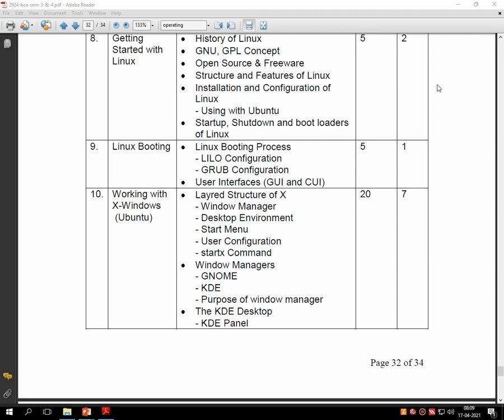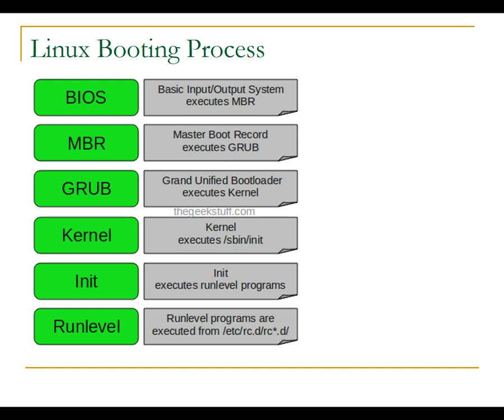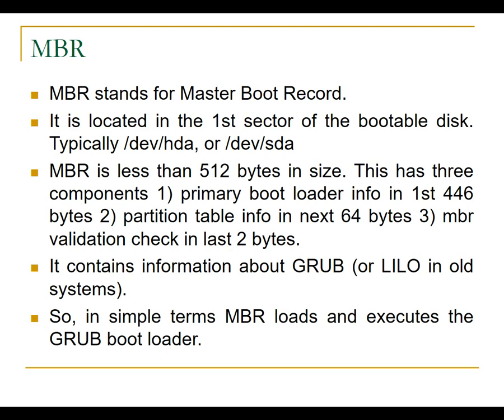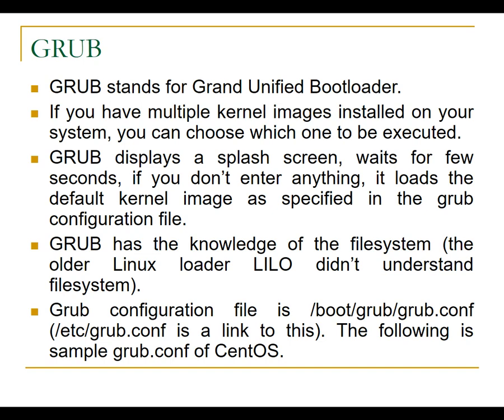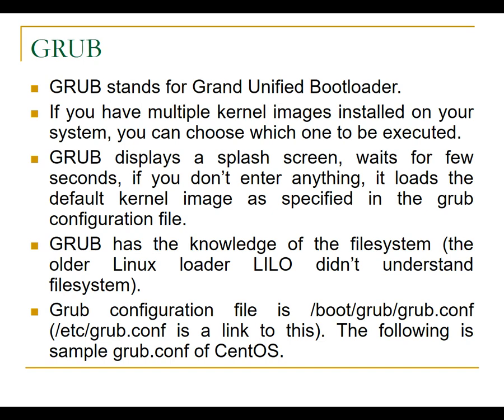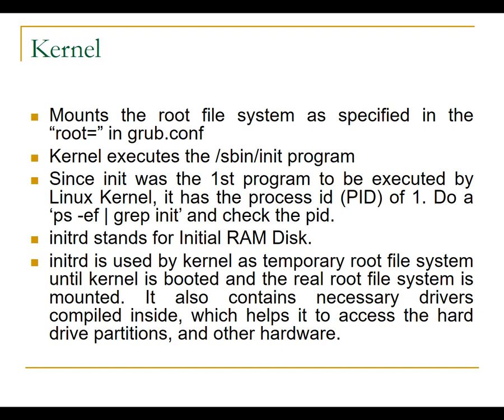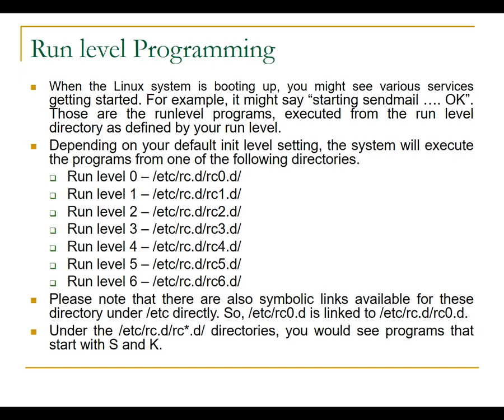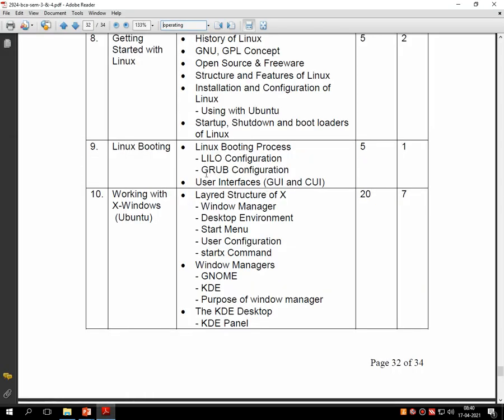UNIT 9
in this session we have discussed about linux booting process